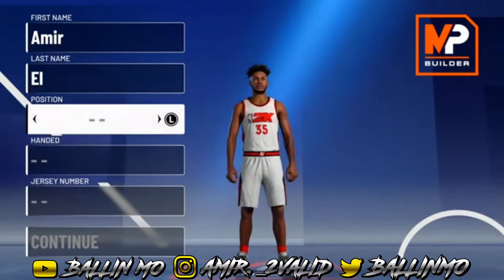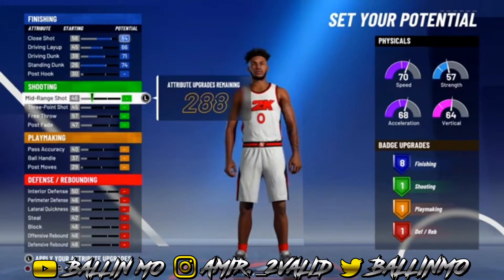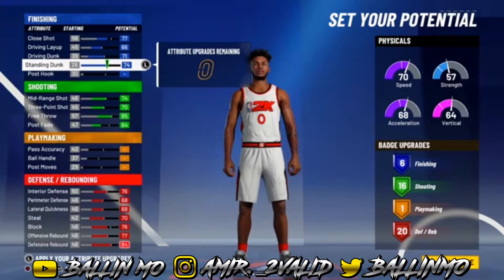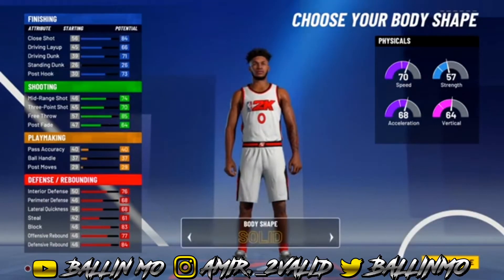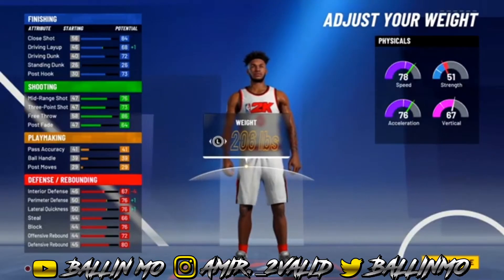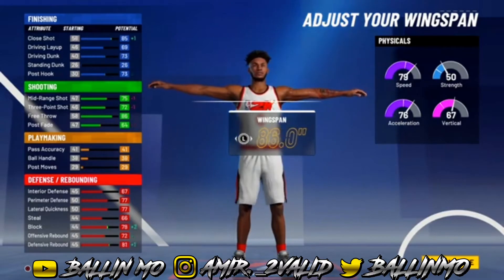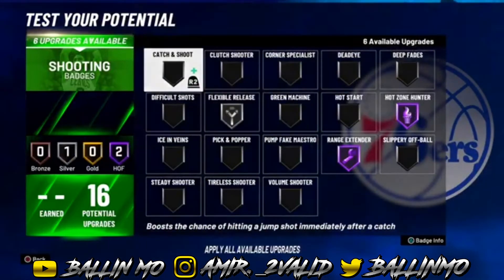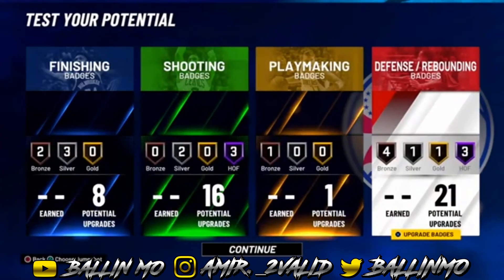THE BEST STRETCH LOCK IN NBA 2K21 (CURRENT GEN)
hope you enjoy the video!! 2K21 # NEXTGEN